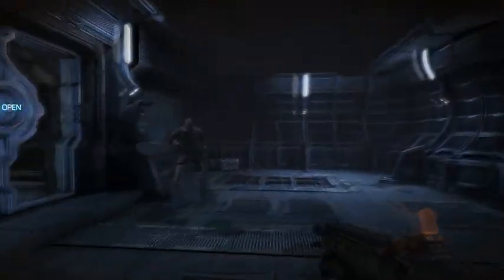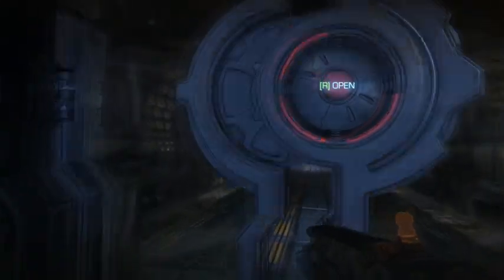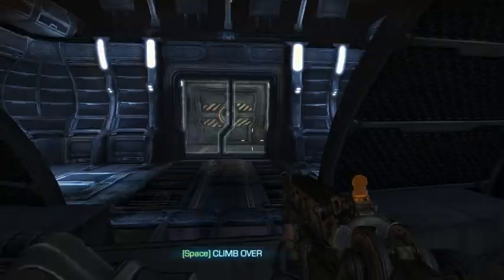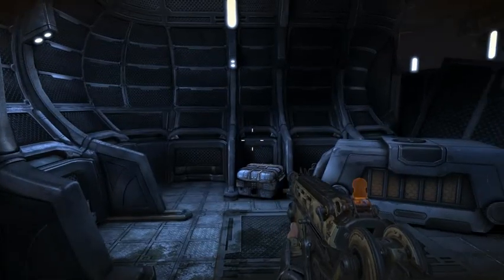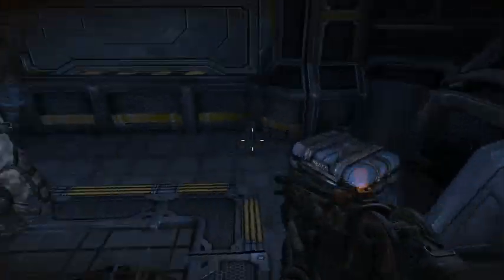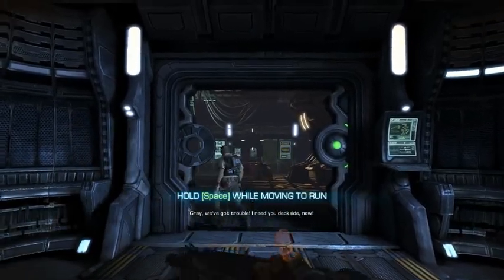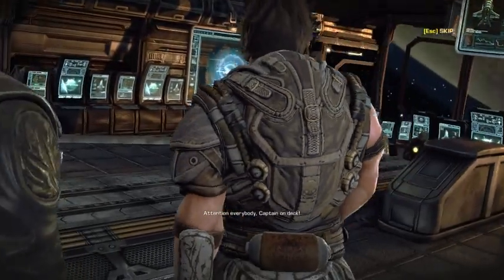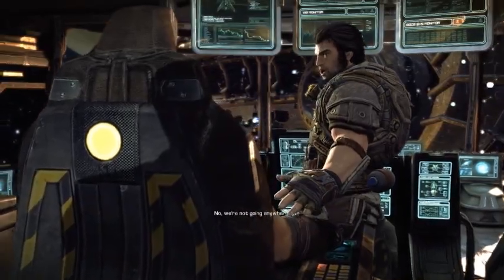Let's Play Bulletstorm - Part 1 - Story Is King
Part 1 of my 'Let's Play' gameplay and commentary in the new shooter, Bulletstorm, by EA, Epic Games and People Can Fly.

In this first (and possibly only!) episode we begin the game as we attempt to make our way off our mothership as it is attacked, we learn the game's systems and gameplay mechanics, and we encounter the biggest baddest monster of the game: the storyline.